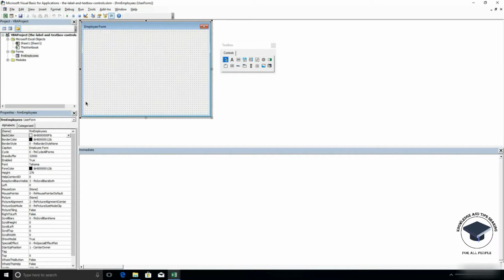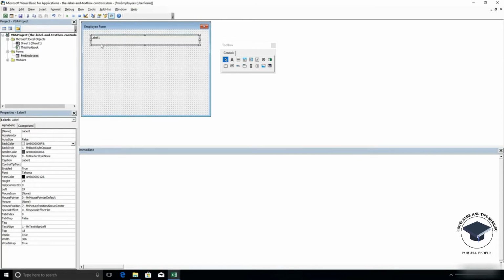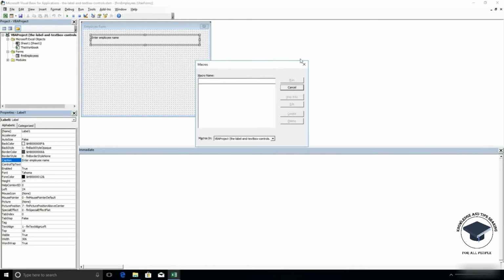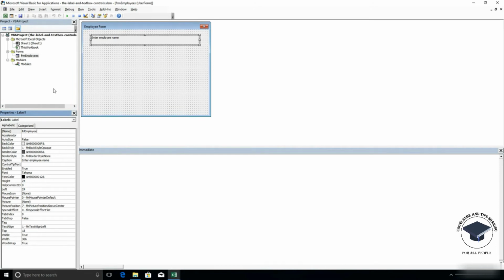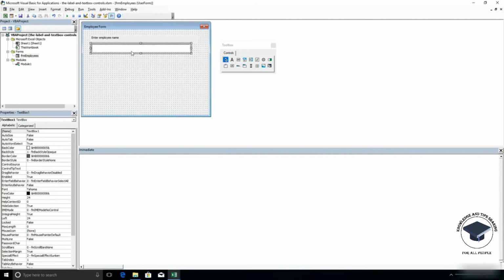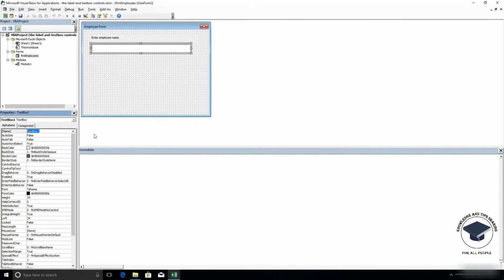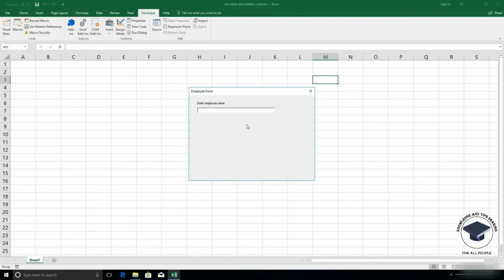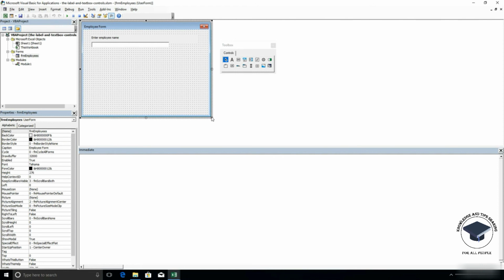2. The Label and TextBox Controls